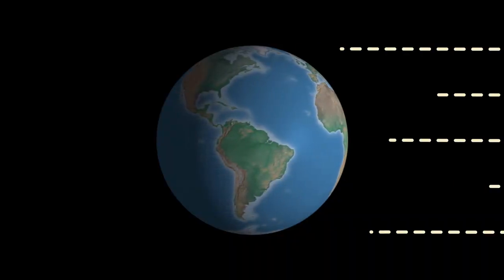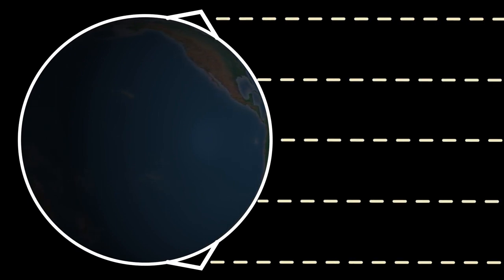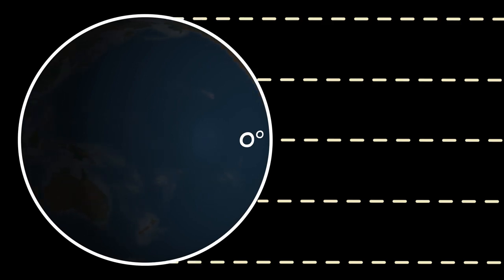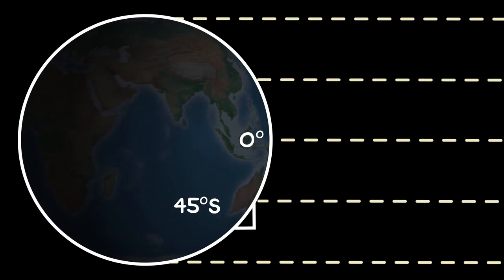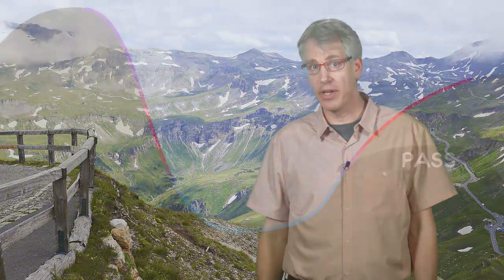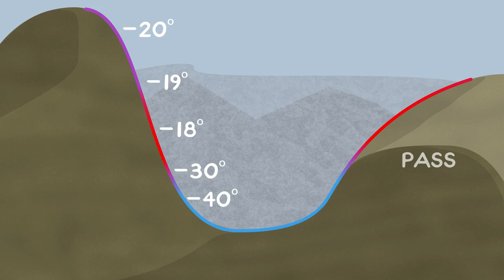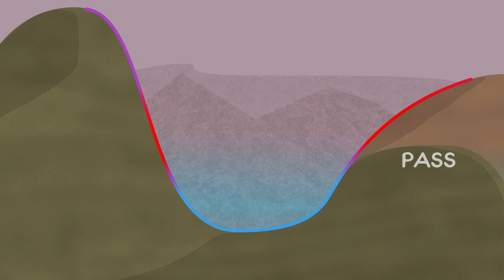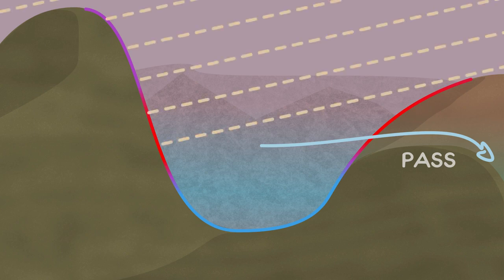3.2 Local Climate Drivers - Mountains 101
Link to this course:
3.2 Local Climate Drivers - Mountains 101

Mountains 101­­ is a broad and integrated overview of the mountain world. This 12-lesson course covers an interdisciplinary field of study focusing on the physical, biological, and human dimensions of mountain places in Alberta, Canada, and around the world. Specifically, we'll study the geological origins of mountains, how they’re built-up and worn-down over time; we’ll learn about their importance for biodiversity and water cycles, globally and locally; we’ll explore their cultural significance to societies around the globe, and how that relationship has evolved over time; and we’ll learn how mountains are used, how they’re protected, and how today they’re experiencing rapid change in a warming climate.

At the end of each lesson, Mountains 101 will also provide learners with some smart tricks -- Tech Tips -- to safely enjoy time in the high alpine environment: from how to pick the best footwear for hiking to making smart decisions in avalanche terrain.

We’ll be delivering your online lessons from valley bottoms to mountaintops, from museums and labs, to alpine huts and other spectacular alpine sites, and we’ll do so with the help of a whole host of experts.

We invite you to join us for this online adventure! The mountains are calling...
Biodiversity, Animal, Biology, Geology
Fascinating facts. Memorable images. Engaging instructors and commentators. Gets it just right as a presentation for \101\ learners as to breadth and depth of content, explanation and enthusiasm.,Awesome content and video production. Very interesting and covers a wide range of topics. As some that enjoys mountain recreations, it is a good primer on the environment I spend so much time in.
Mountains influence climate and weather at both global and local scales. In Lesson 3, we will examine how elevation affects atmospheric processes, and discuss an ecological manifestation of mountain climate: the alpine tree line. TechTip: What goes in your pack?
3.2 Local Climate Drivers - Mountains 101